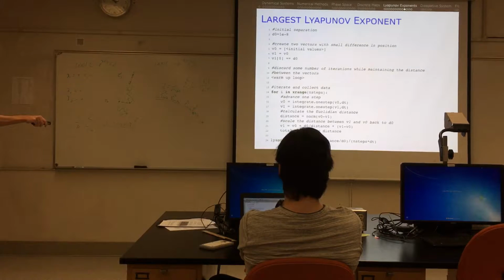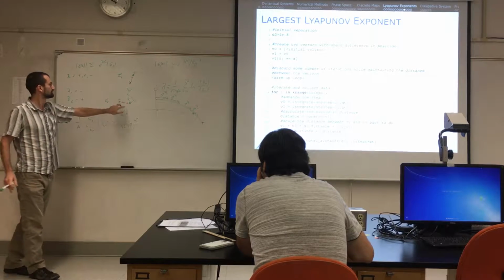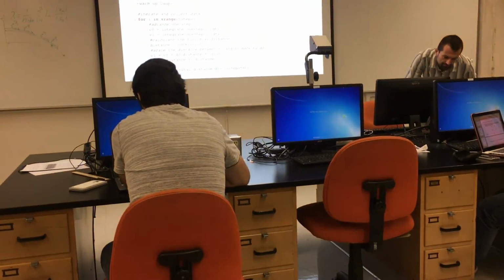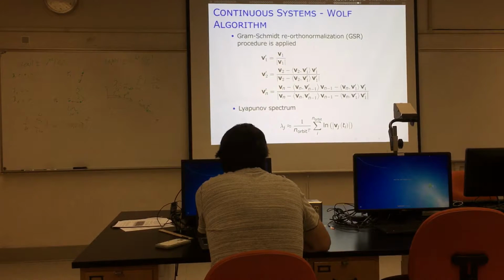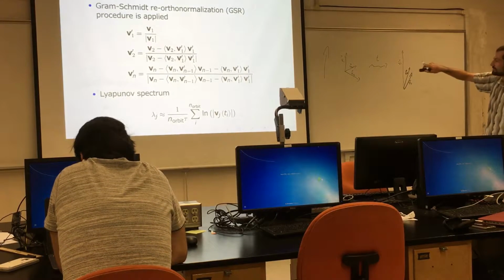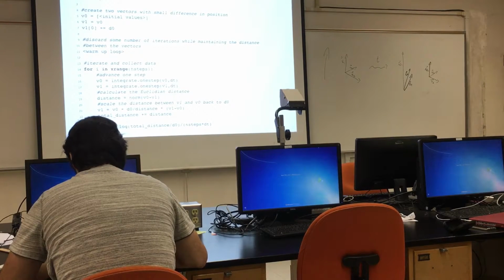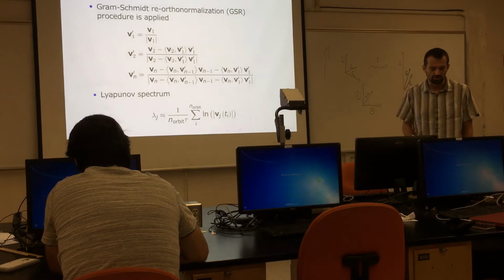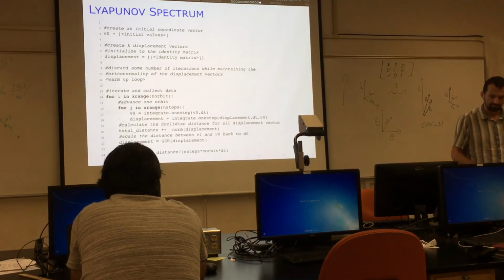Luchko Tech Part 2